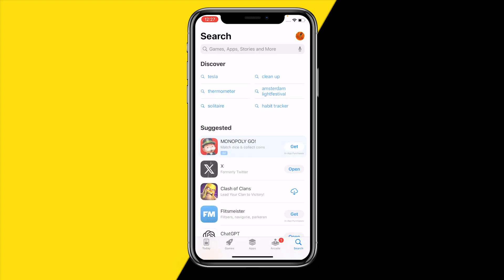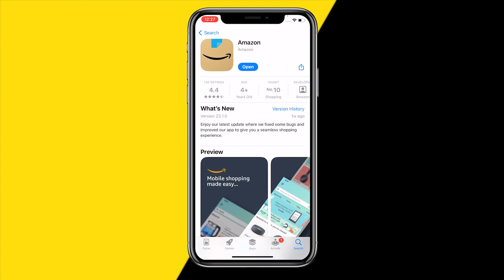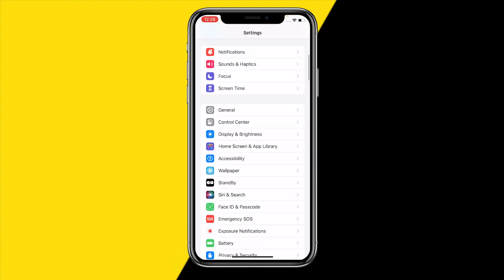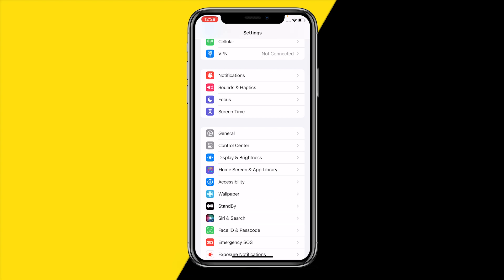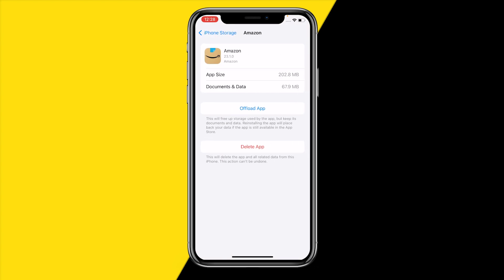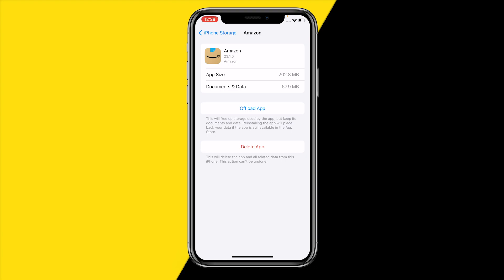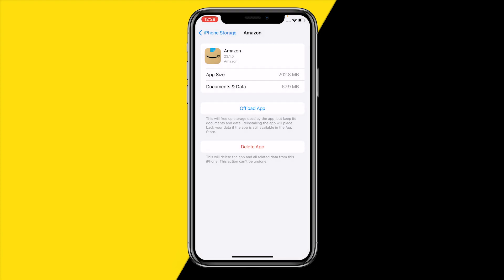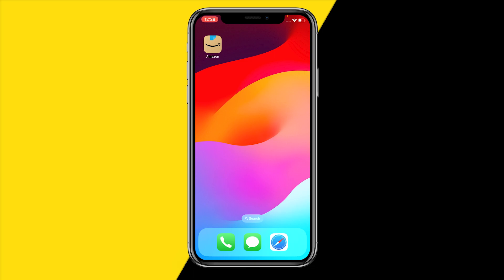How To Fix Amazon App Not Working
How To Fix Amazon App Not Working - Full Tutorial

👉 In this video we are going to show you how you can fix if the Amazon app is not working.